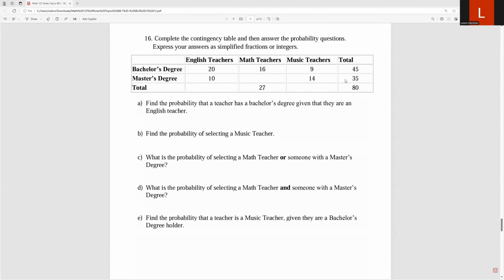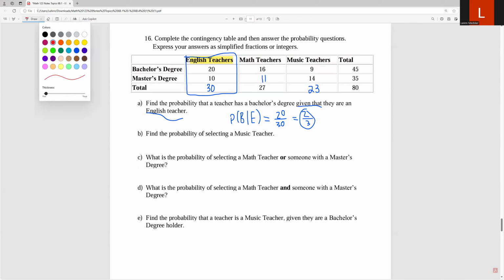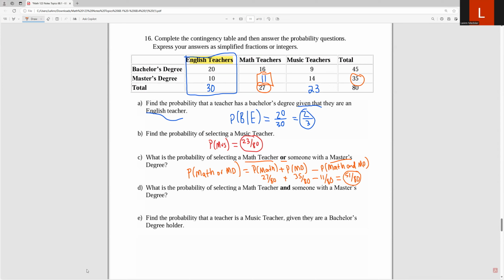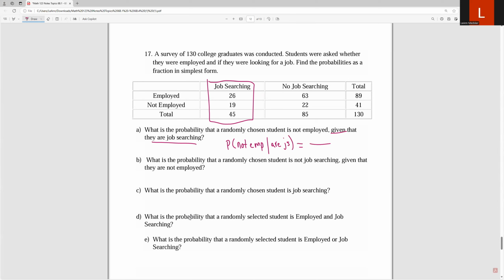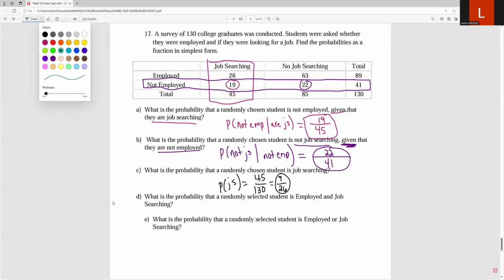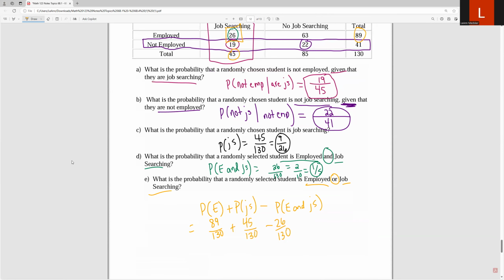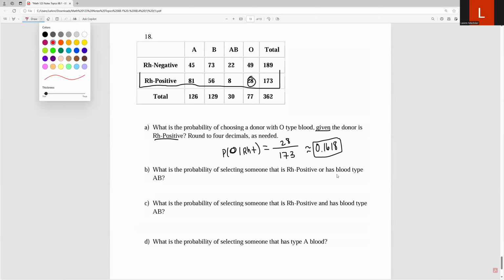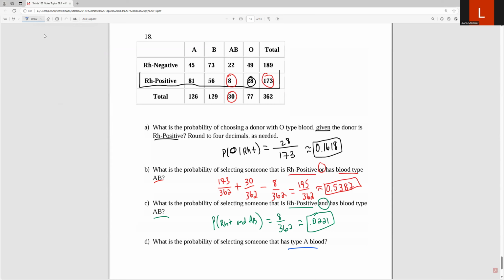Finished 6B.4 notes